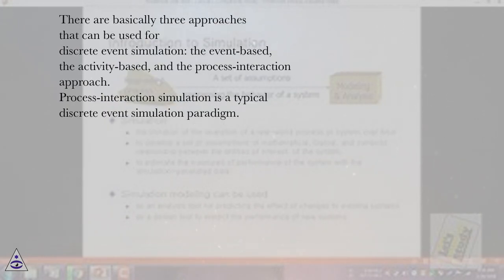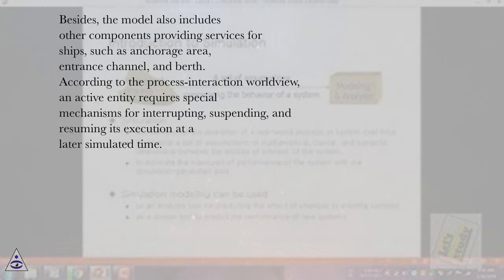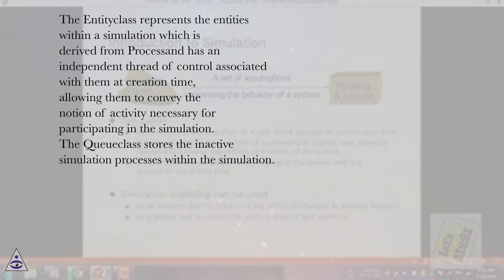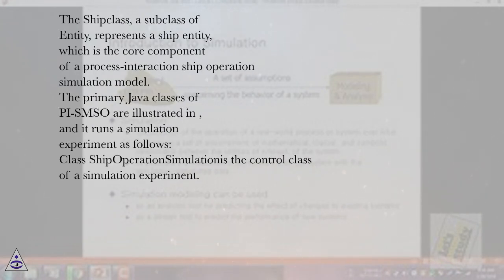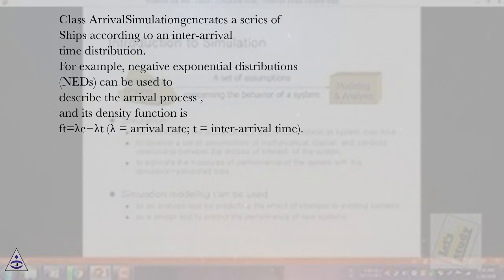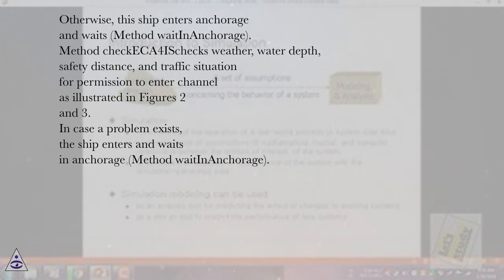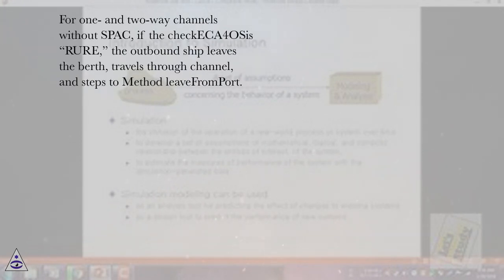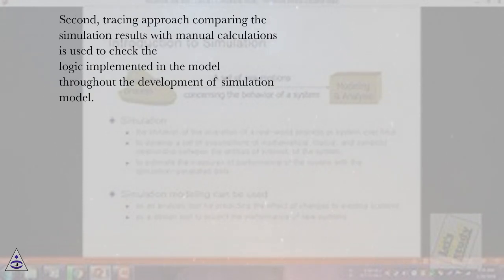Simulation modeling of ship operation - PART 1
Simulation Modelling Practice and Theory Online Course
Section: Simulation Modeling for Ship Traffic Flow in Entrance Channel
Lesson: Simulation modeling of ship operation - PART 1
Simulation Modelling Practice and Theory.
Introduction
The influx of data in the world today needs analysis that no method can handle. Some reports estimated the influx of data to reach 163 zettabytes by 2025 and hence the need for simulation and modeling theory and practice. Simulation and modeling tools and techniques are of most importance in this day and age. While simulation carries the needed work, tools of visualizing the results help in decision-making process. Simulation ranges of simple queue to molecular dynamics include seismic reliability analysis, structural integrity assessment, games, reliability engineering, and system safety. This course will introduce simulation and modeling to practitioners, researchers, and novice users to the world of imagination.
Simulation and modeling programs are not like any other computer program. Section 1 can look at the amount of research being conducted in the scientific community, and the facts are reflected in Section 2. Section 3 shows the distinguishing factors of simulation. Section 4 presents classical simulation approaches and their handling of the time elements which is one of the distinguishing factors of simulation. Section 5 sheds light on the reasons why we simulation. Section 6 explains furthermore the different uses of simulation especially in training. Section 7 discusses the answer of proof of correctness or validation and verification question that is the second distinguishing feature of simulation.

Simulation in research
Simulation is a very important topic in the research community. According to the IEEE digital library in the year 2014, scientific journals and magazines published 9478 scientific research papers. In the year 2015, 10,371 scientific research papers were published, while in the year 2016, 11,133 scientific papers were published in journals and magazines. According to the same source in the year 2017, 12,206 scientific research papers were published. Hence, in the 4 years (2014–2017), 43,188 scientific research papers were published. The number indicates how rich the simulation topic is with undiscovered topics and many unsolved problems. Hence, the simulation topic is worth investigating.